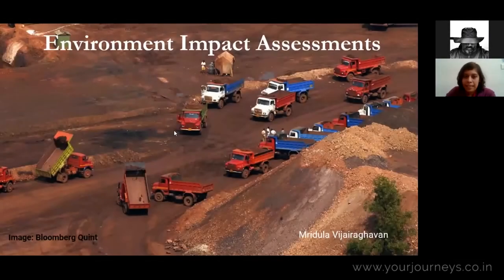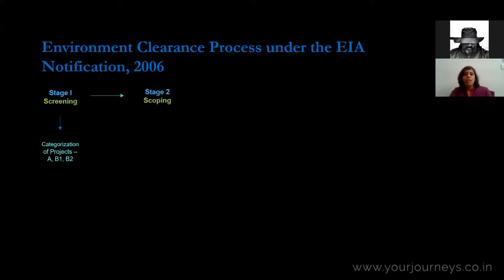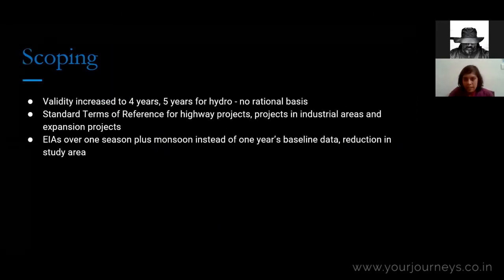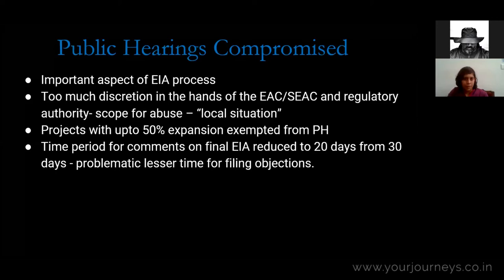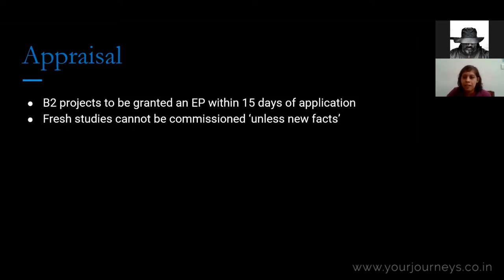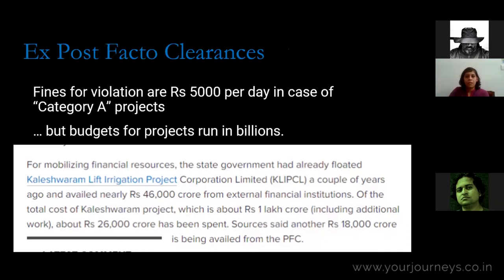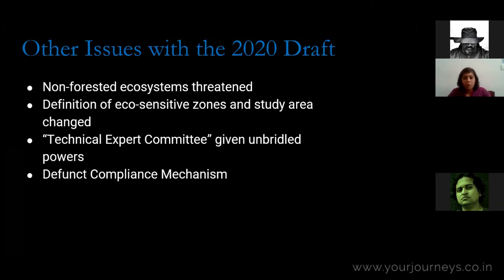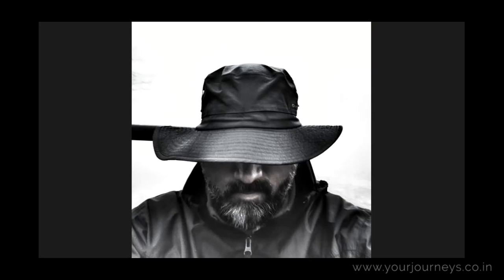Journeys Meetup- Mridula Vijairaghavan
What is EIA?
Why should you care about it?

Meet The Speaker- Mridula Vijairaghavan, Environmental Lawyer

Mridula talks about EIA, what it means and what you can do about it!